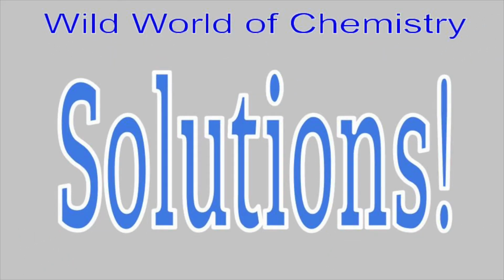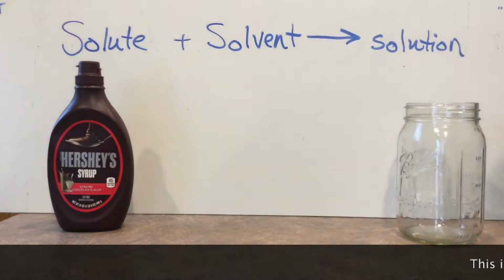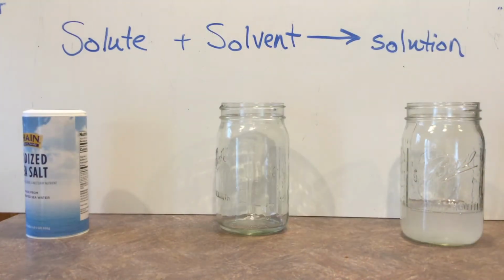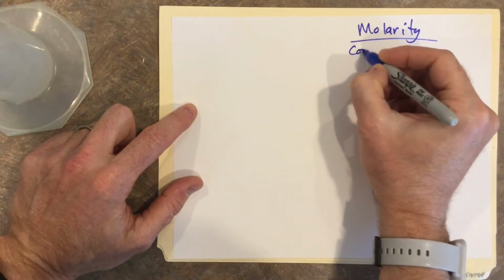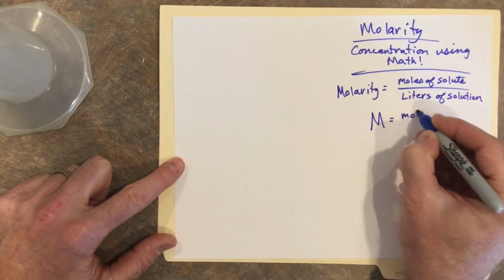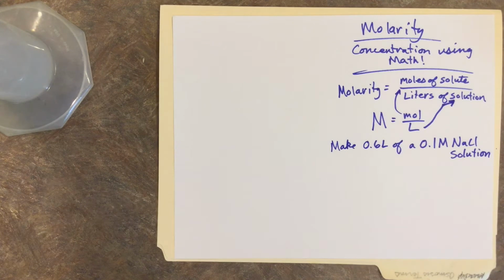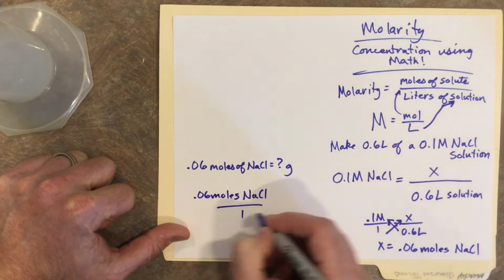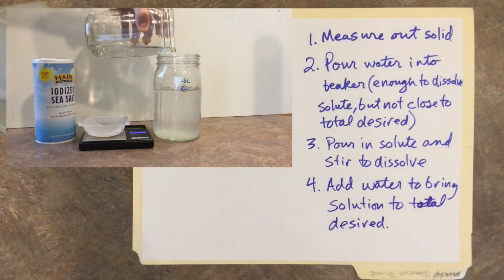Solutions and Molarity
What are solutions made of and how to calculate and prepare molar solutions.